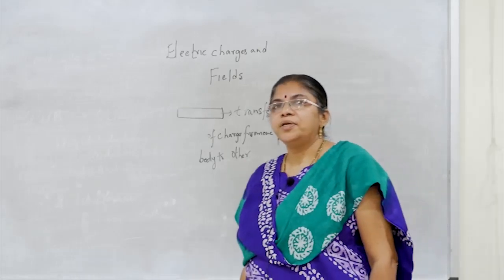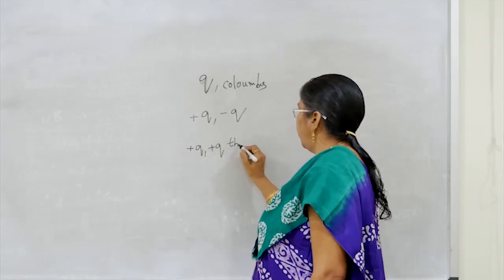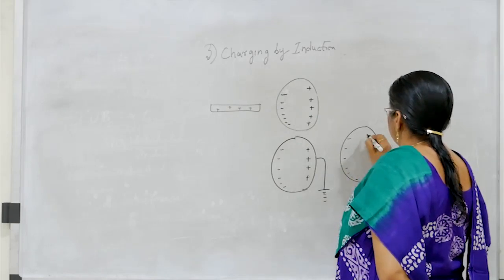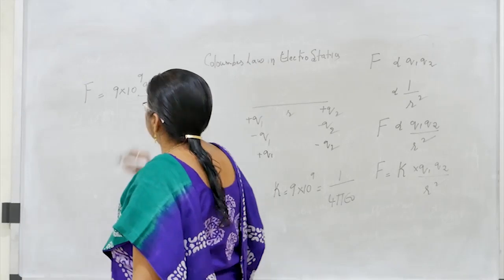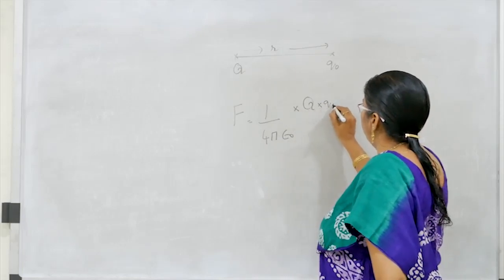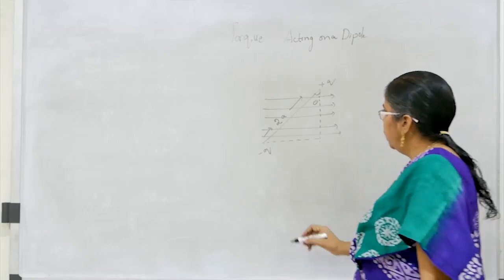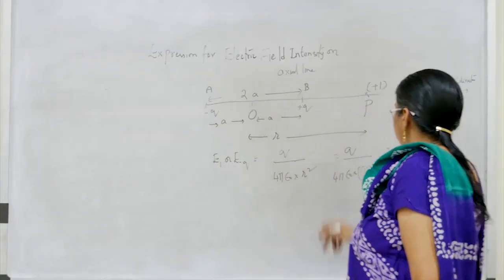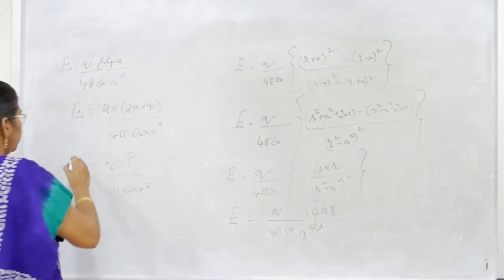Sr Inter Physics - Electric Charges & Fileds - Part - 1